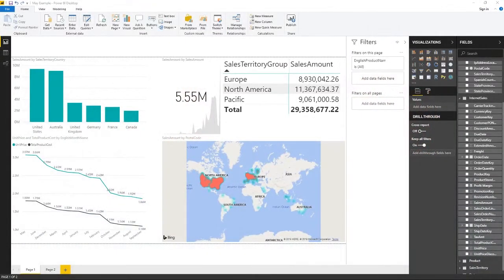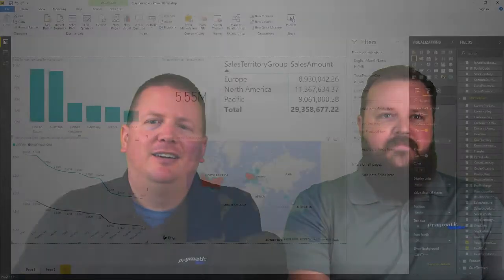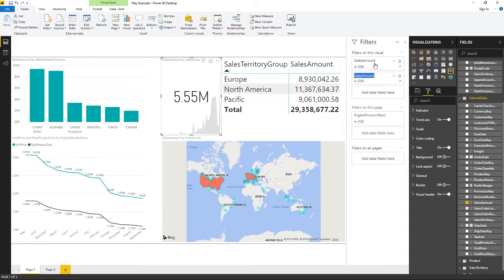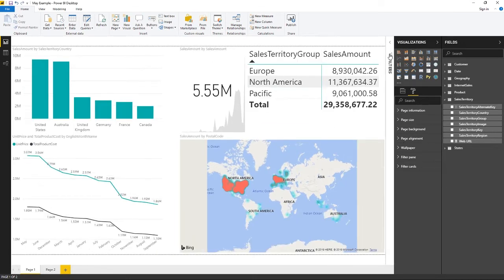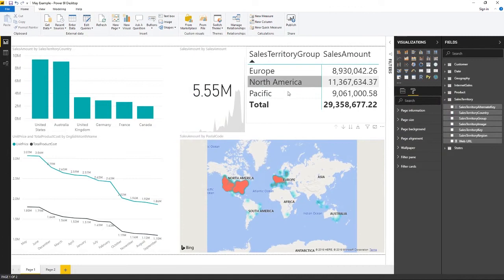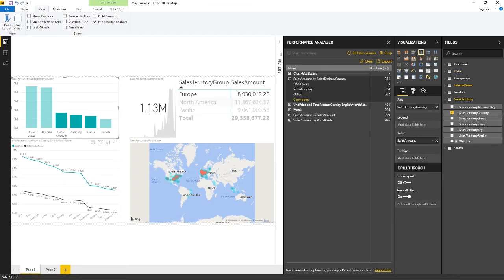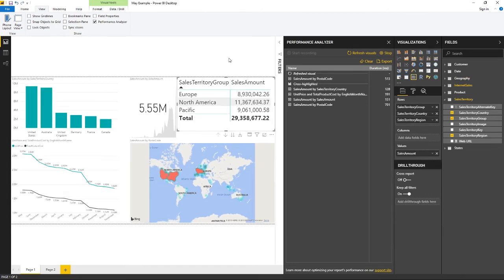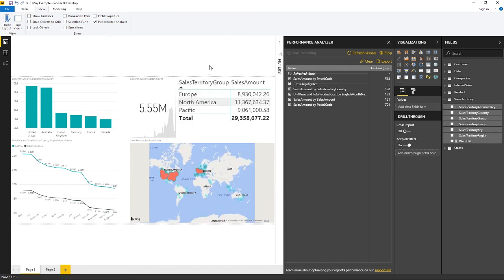Power BI Monthly Digest - May 2019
Quick review of some of the top Power BI features released in May 2019:
•Filter Pane Improvements
•Sorting Filter Cards
•Themes can now set format settings of the Filter Pane
•Performance Analyzer